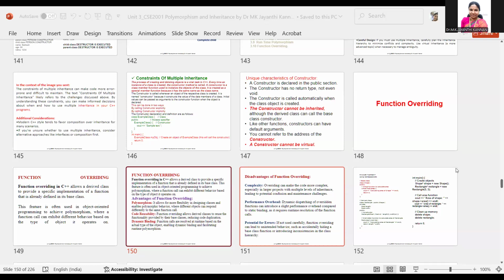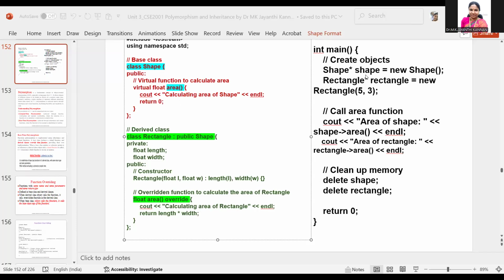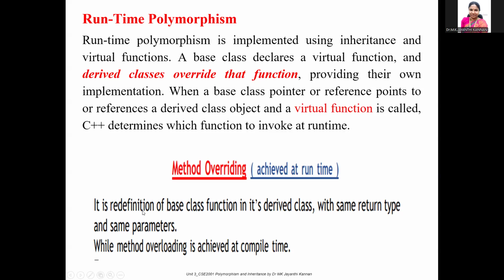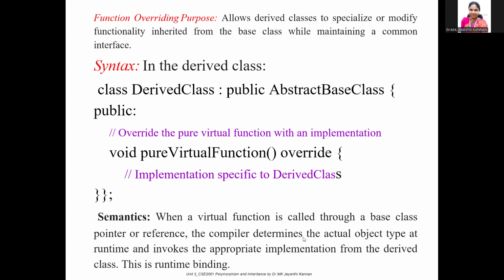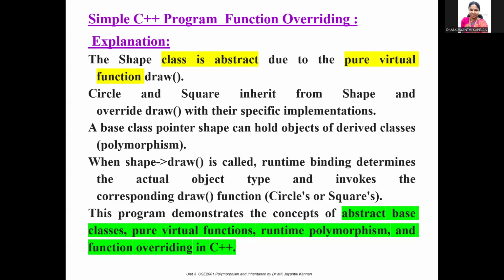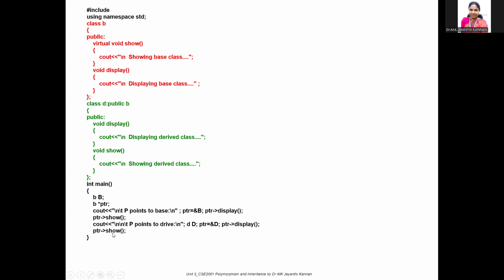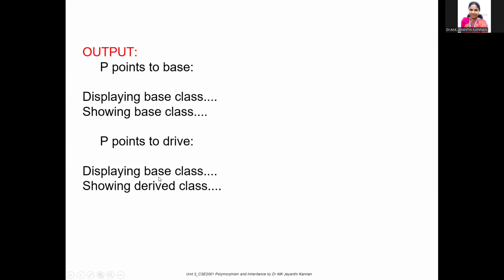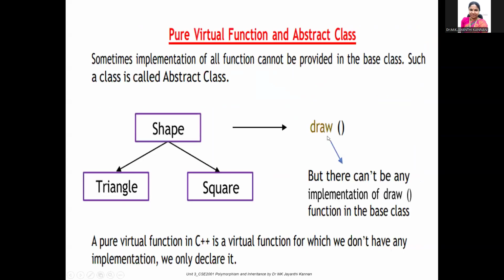C++ Pure Virtual Functions Run Time Polymorphism